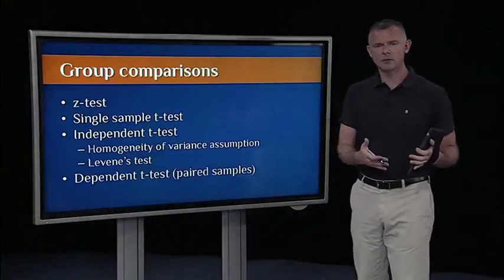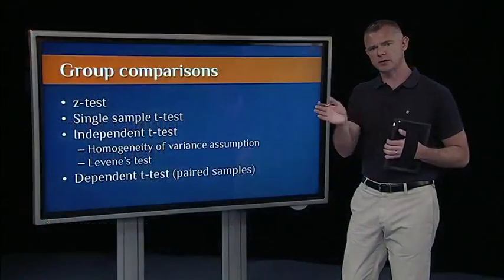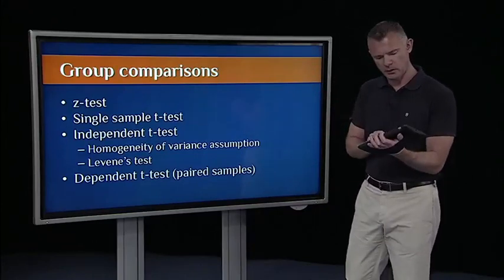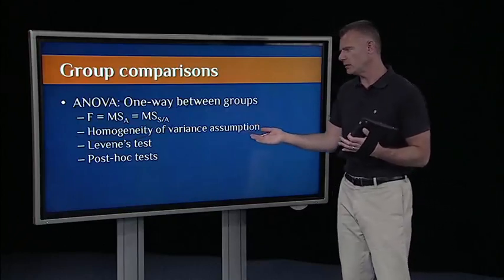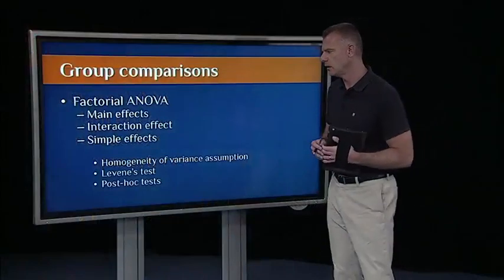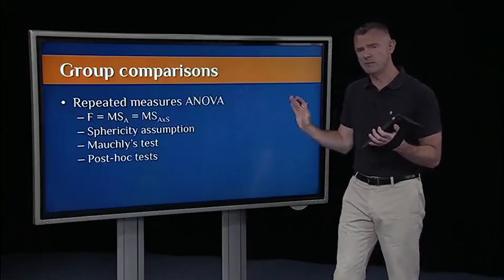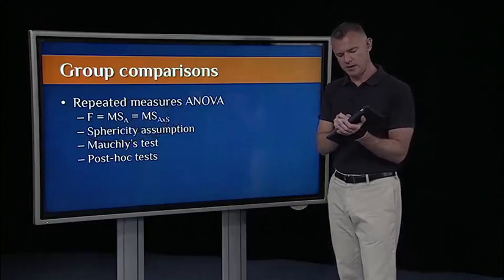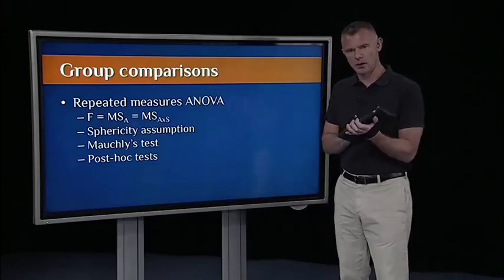Lecture 24 - Overview (3/4): Group comparisons t tests and ANOVA